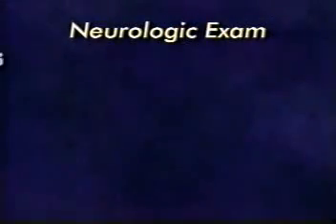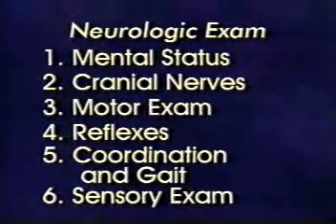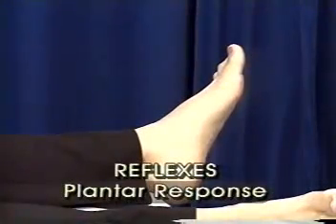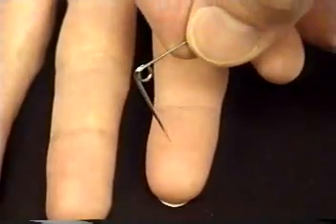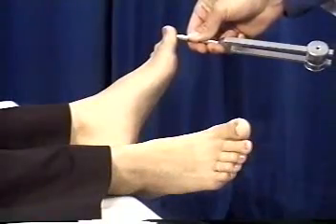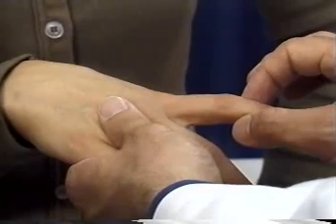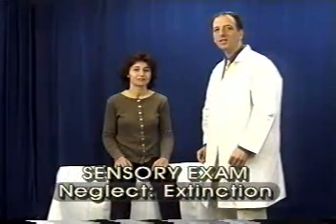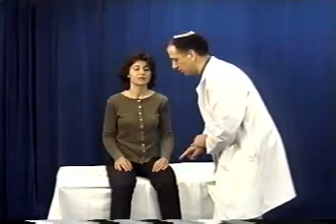Neurological Physical Examination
Old video that shows a typical order to take a neurologic clinical exam.